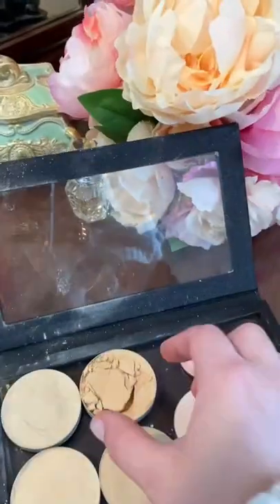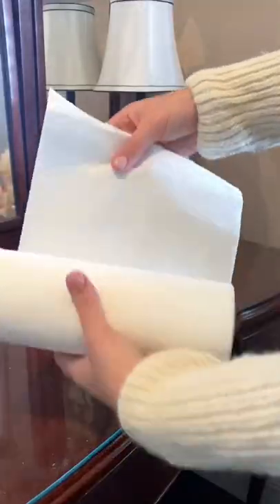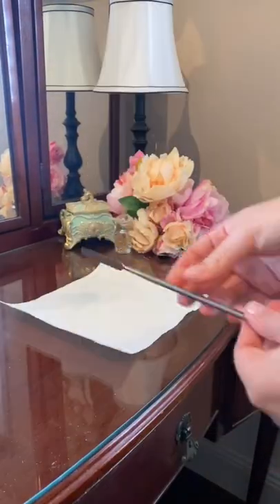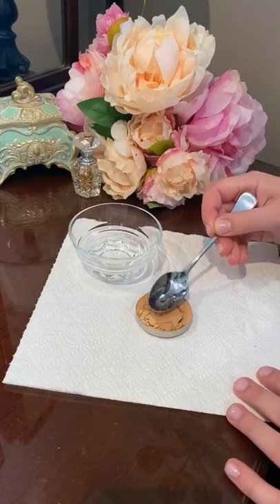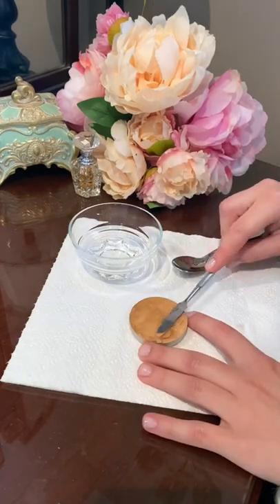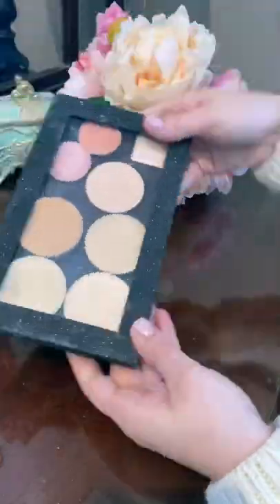Broken makeup powder? Don’t throw it away! It’s so easy to fix!!